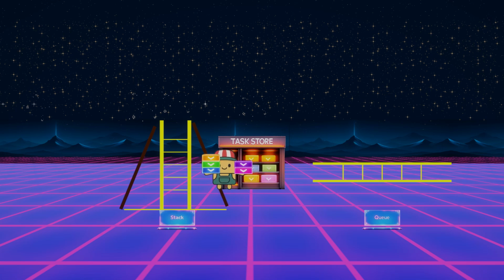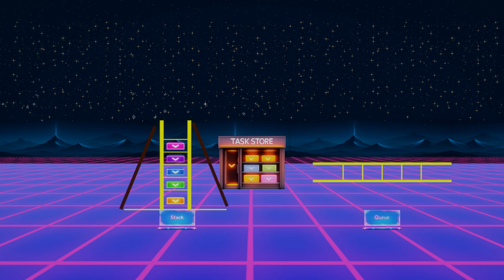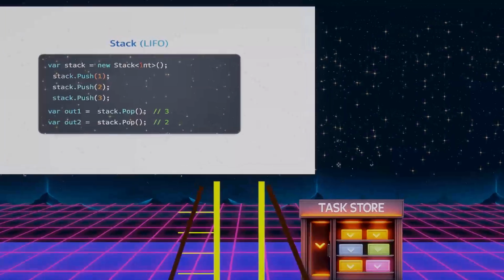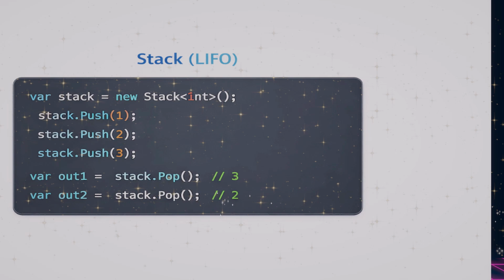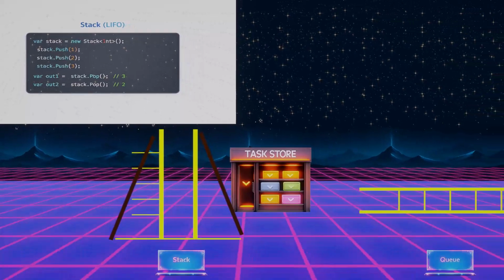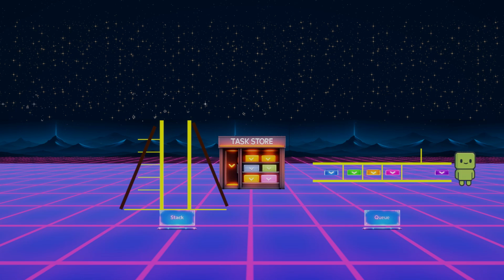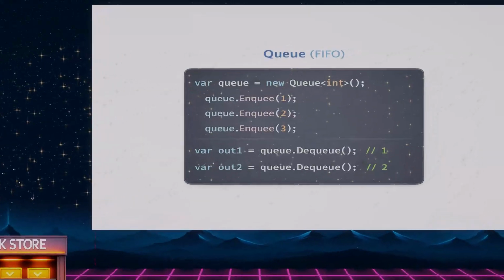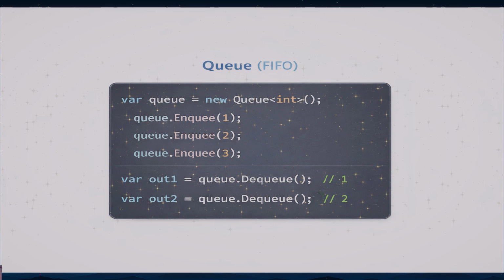Stack vs Queue Explained Visually | Ticky Explains Tech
Stack vs Queue | LIFO vs FIFO Explained

In this short video, Ticky breaks down the difference between two core data structures:
Stack and Queue — fast, visual, and easy to remember

🔹 Stack → LIFO (Last In, First Out)
🔹 Queue → FIFO (First In, First Out)

Perfect if you’re learning programming, revising computer science basics, or just want a quick refresher without the boring theory.